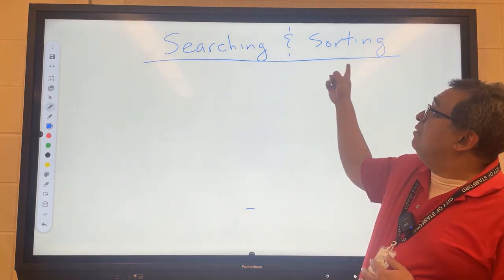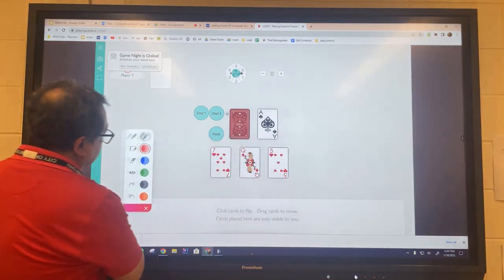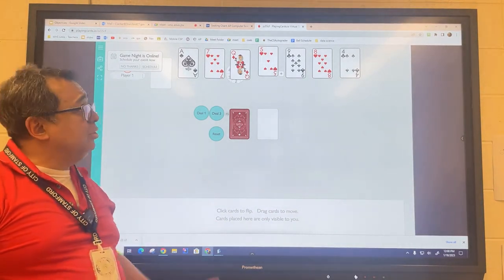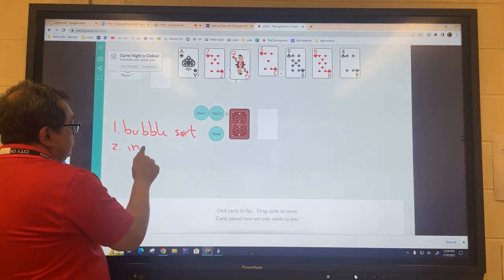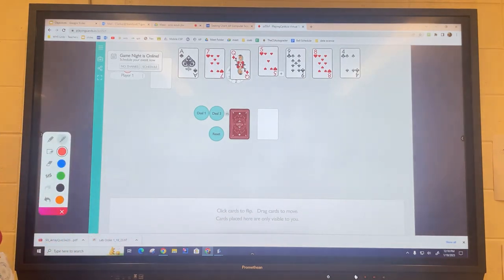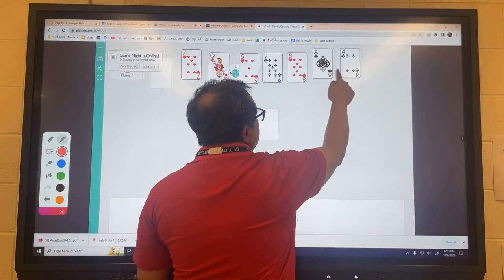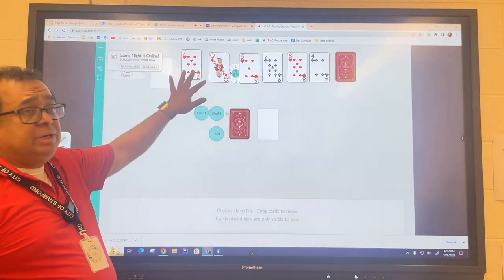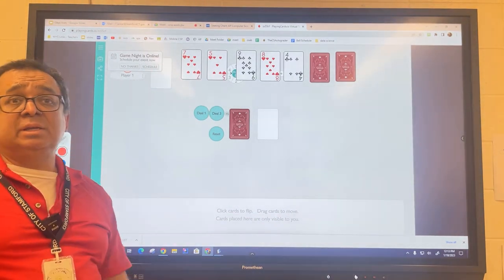CSA 059: Bubble Sort Algorithm